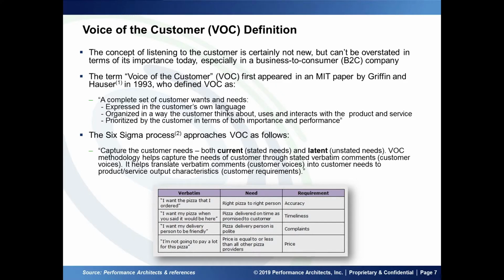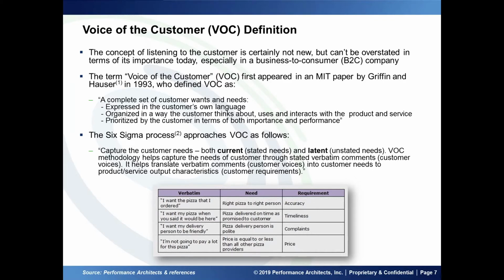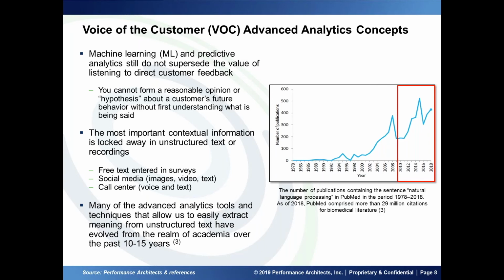Voice of the Customer: Advanced Analytics Case Study Webinar Snippet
Join the Performance Architects team for a discussion of how we helped a business-to-consumer company hear and respond to the voice of their customers more efficiently and effectively using advanced analytics techniques to unlock voice and text data locked away in less-structured data formats such as call center notes and social media feeds. This webinar taught you how you can structure and implement an advanced analytics pilot and solution in your organization to do the same thing.

If you're interested in viewing the webinar recording in its entirety, please register for our Learning Center